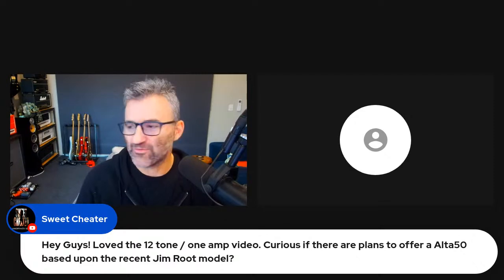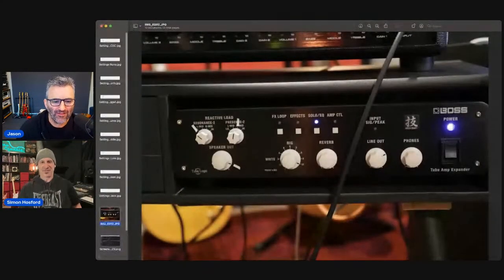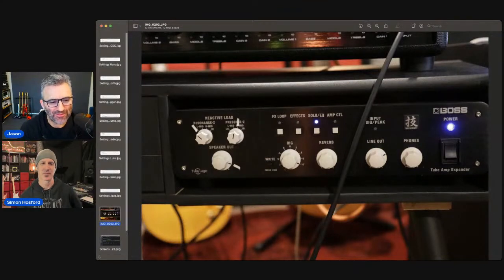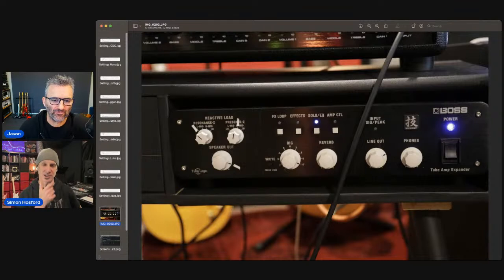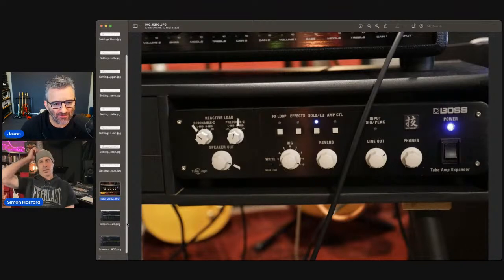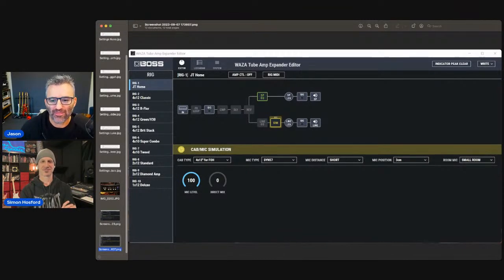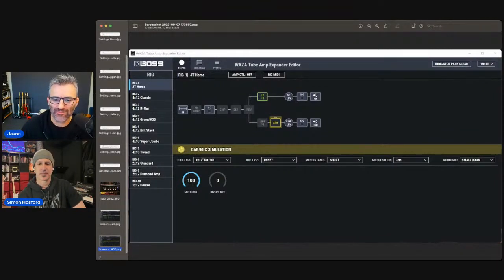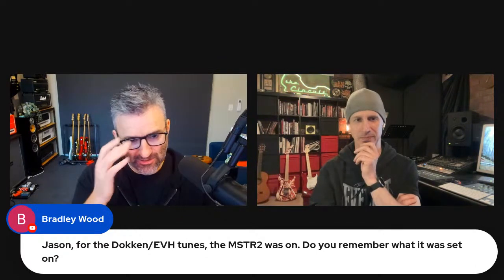Twelve Tones, One Amp - Live Stream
Join Simon Hosford and myself for a run through of the signal chain, recording setup and amp tones from the recent Alta100 clip. Some really interesting discoveries about the Boss Waza TAE to share and we’ll also cover the solo pieces themselves, inspiration and what makes them special. All questions welcome!  Will be a great hang!